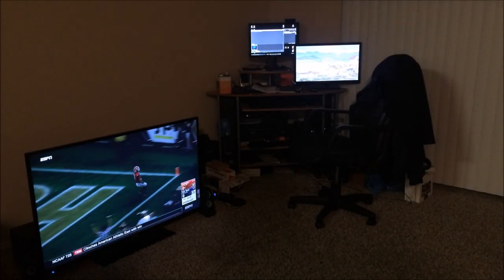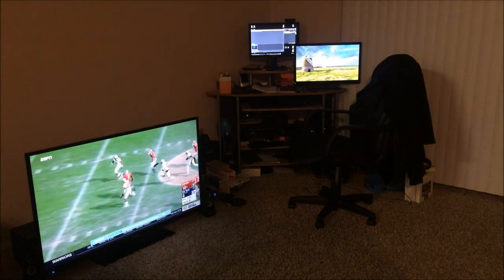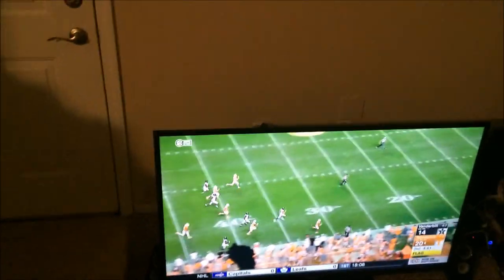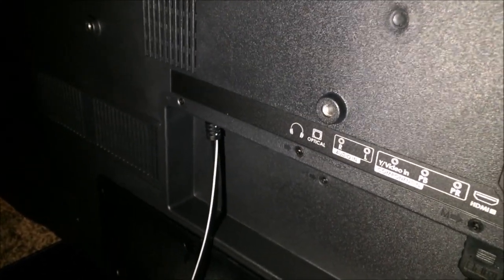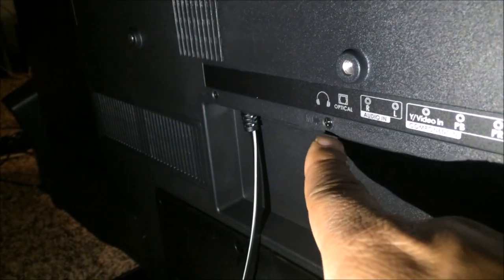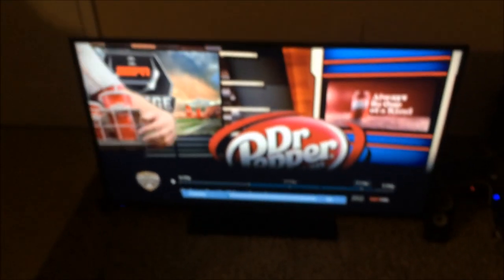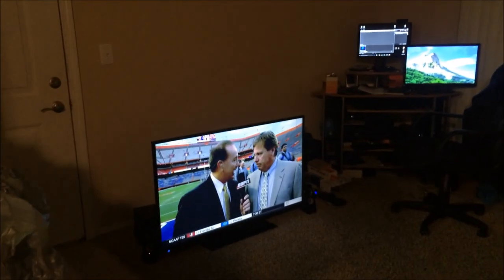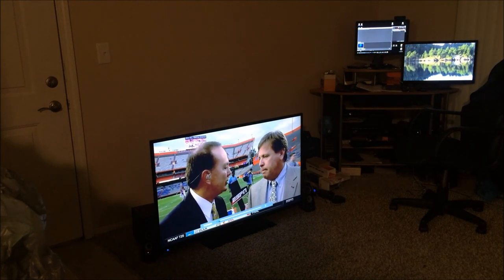Cheap way to improve your HD TV speaker sound using PC Speakers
This is a short video describing how to dramatically improve sound from your TV using this tip to connect your computer.